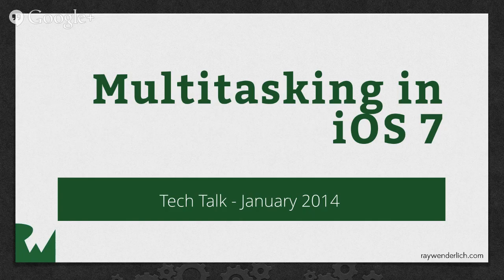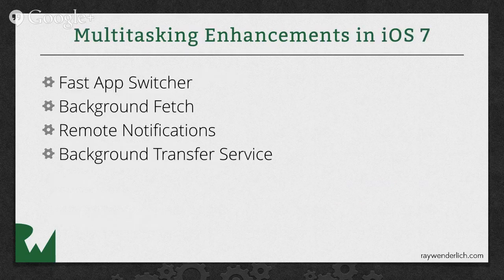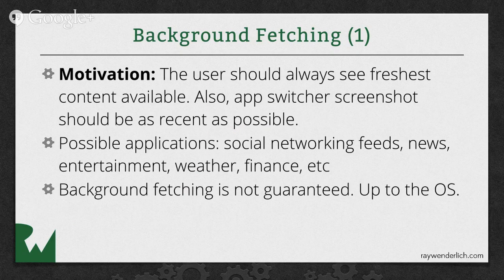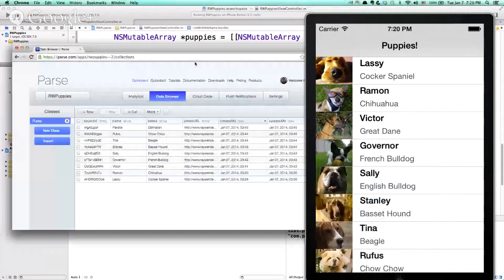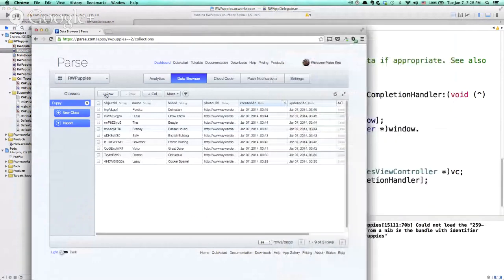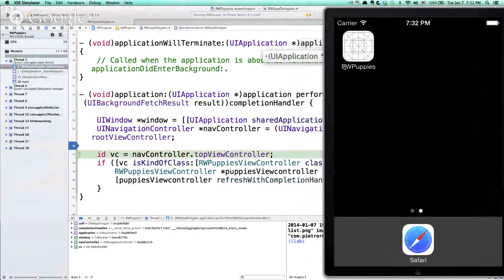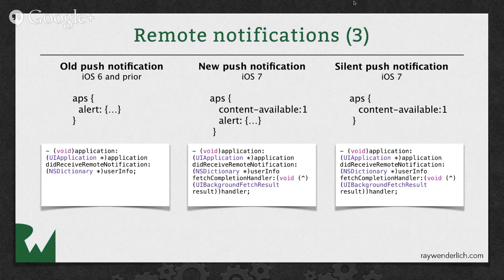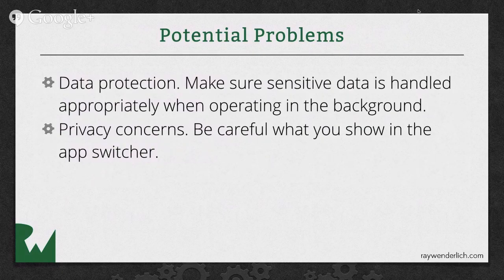January 2014 Tech Talk: Multitasking APIs in iOS 7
A tech talk by Pietro Rea on the new iOS 7 multitasking APIs, such as background fetch and silent push notifications.